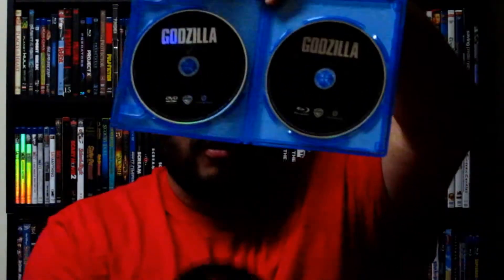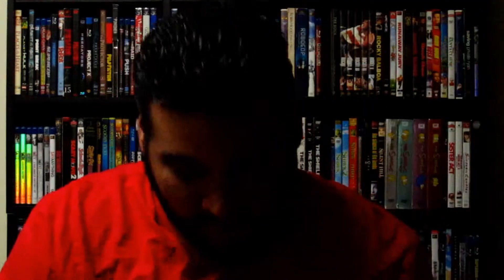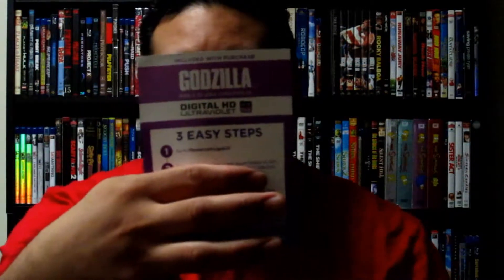Reaper's Unboxing Godzilla 2014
My unboxing of Godzilla (2014)